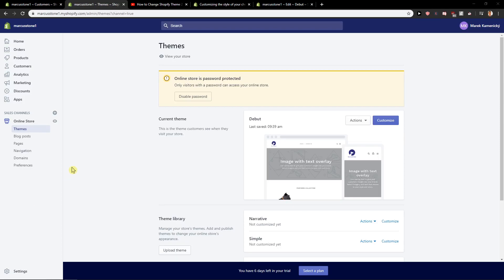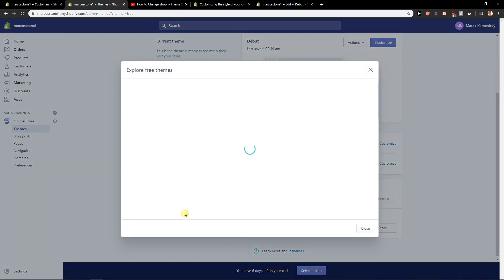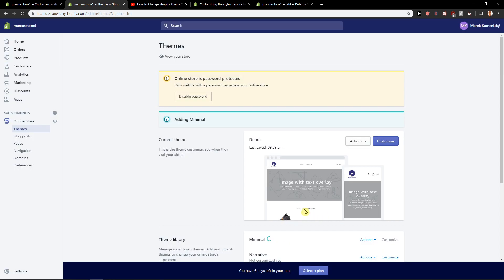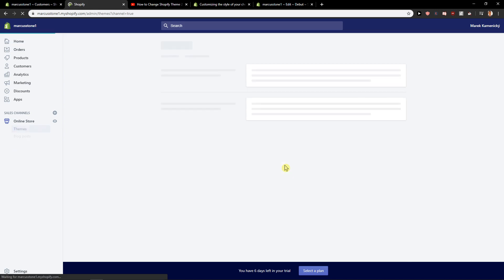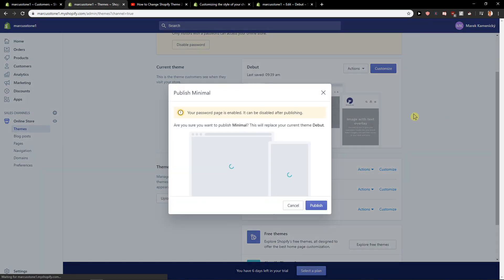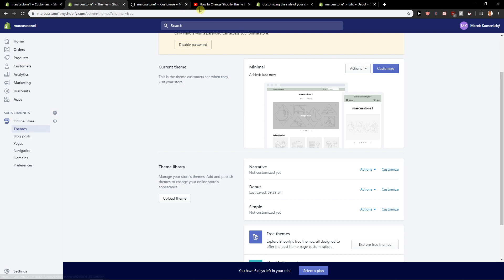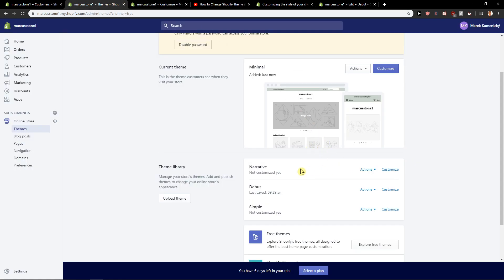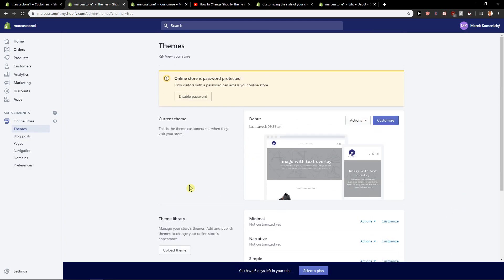How To Change Theme in Shopify 2022